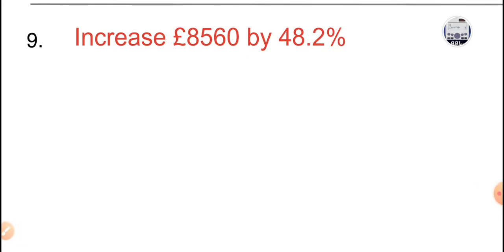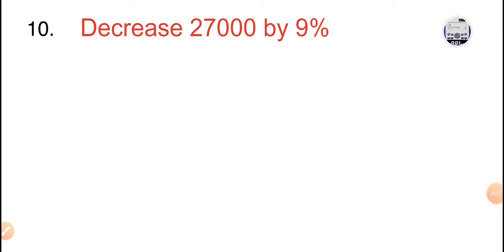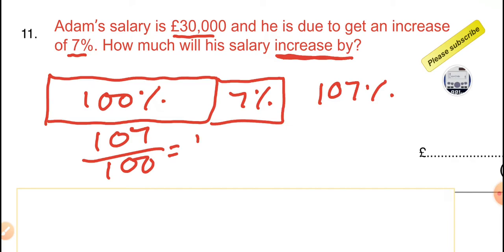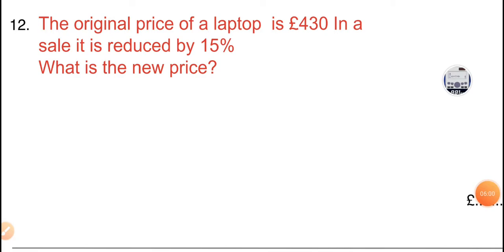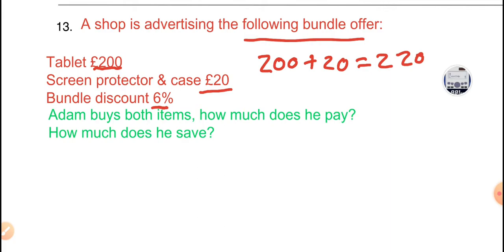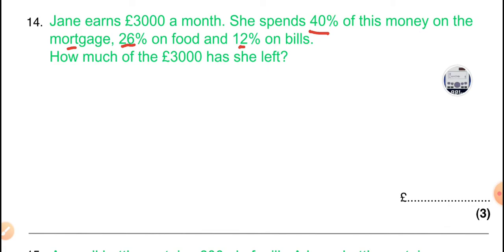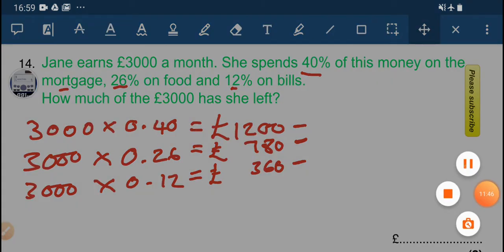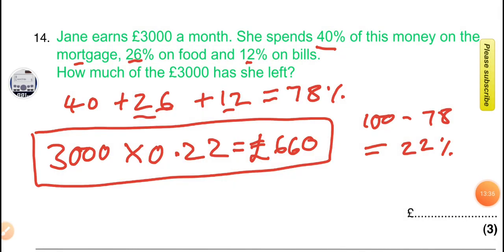Percentage increase or decrease 2